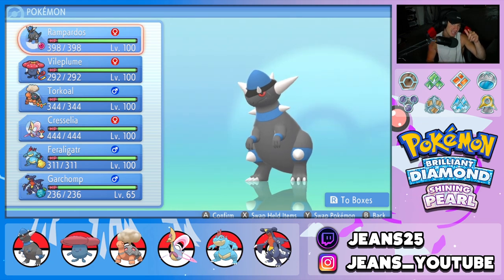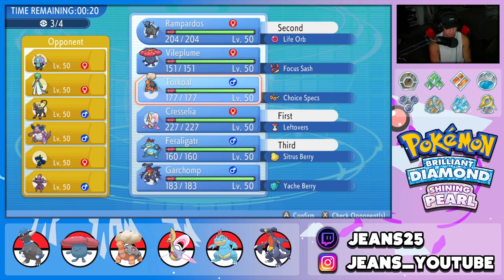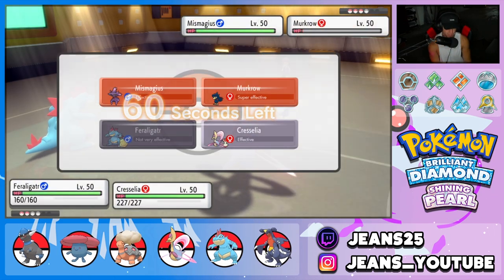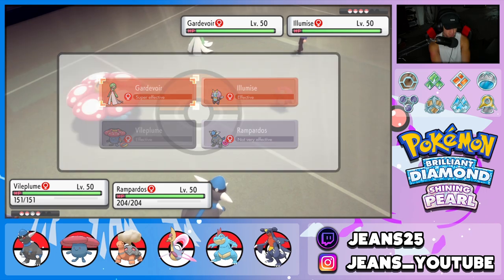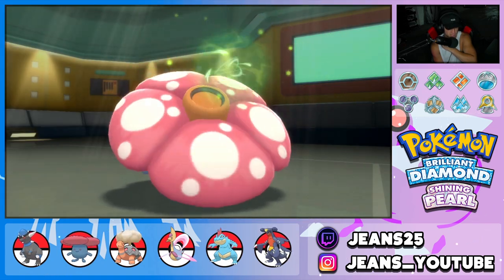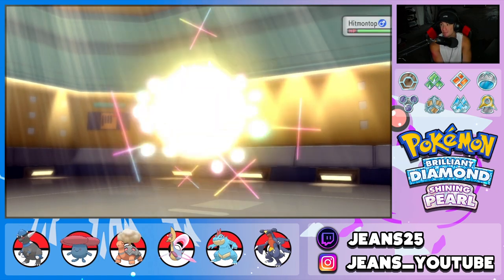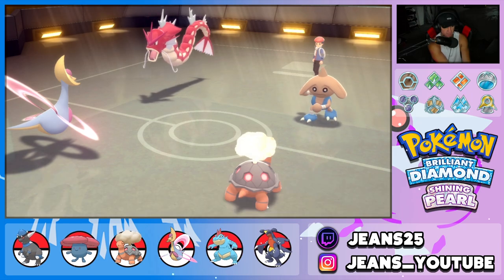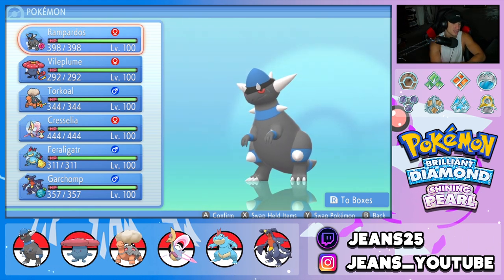Rampardos & Feraligatr Doubles Team! - Pokémon Brilliant Diamond & Shining Pearl Competitive Battles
Rampardos and Feraligatr Team that we show off in Competitive Double Battles!

GAME INFO
Name: Pokémon Brilliant Diamond and Pokémon Shining Pearl
Developer: ILCA, Inc.
Publisher: The Pokémon Company, Nintendo
Platforms: Nintendo Switch
Release Date: November 19, 2021